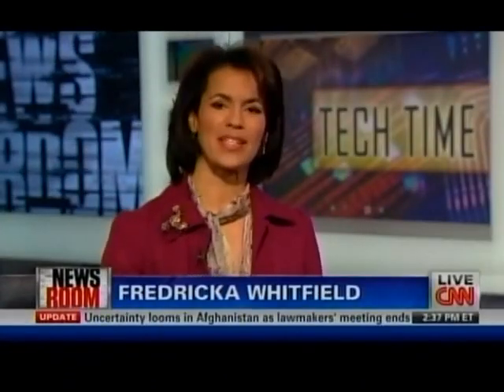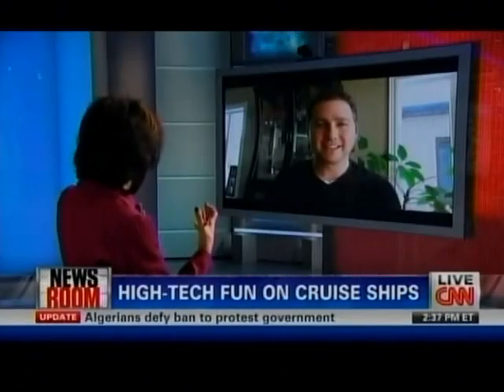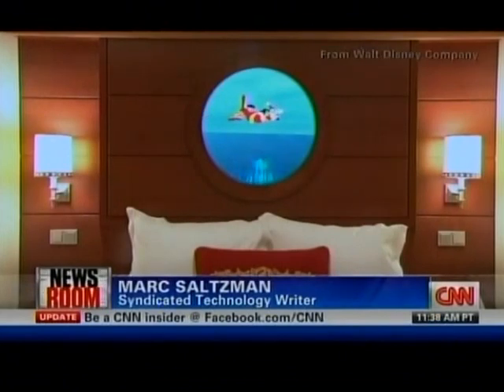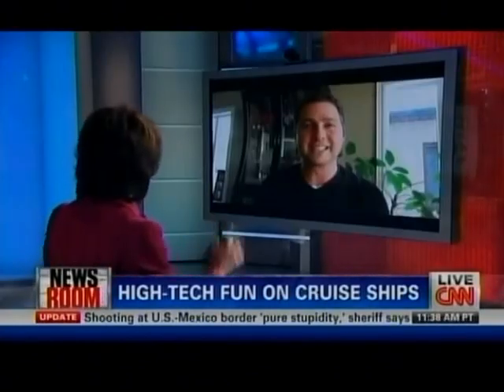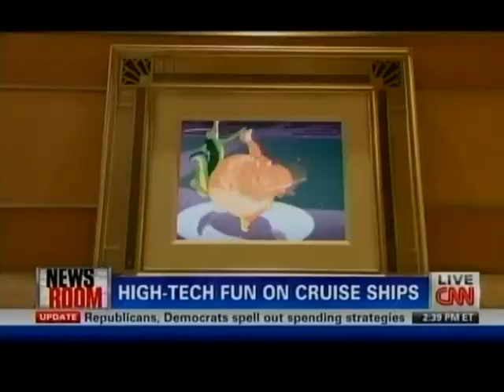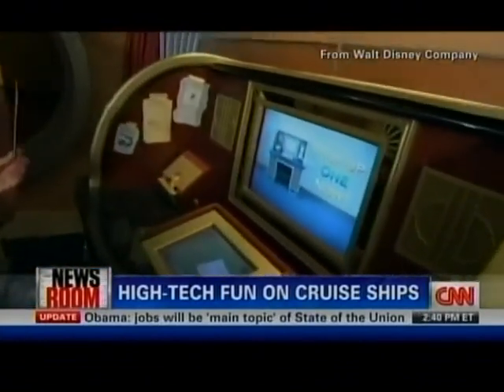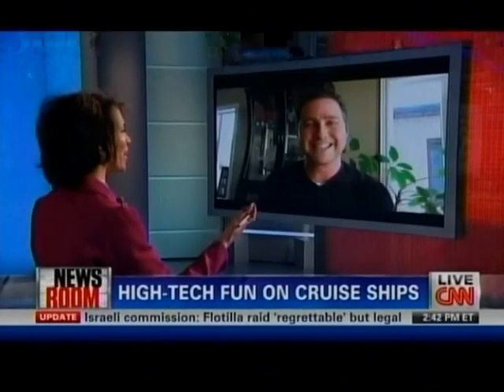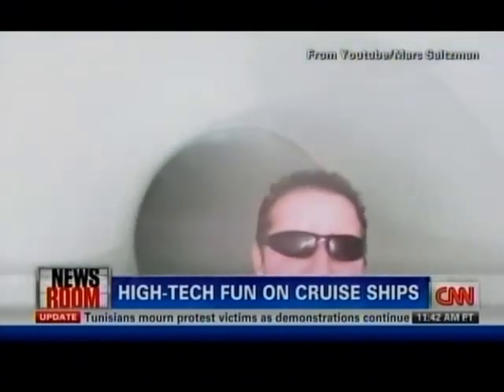CNN: Tech-filled Disney Dream cruise ship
In this "Tech Time" segment on CNN, syndicated technology columnist Marc Saltzman talks about the technology found onboard the new Disney Dream cruise ship.